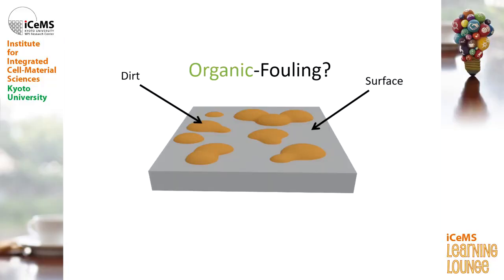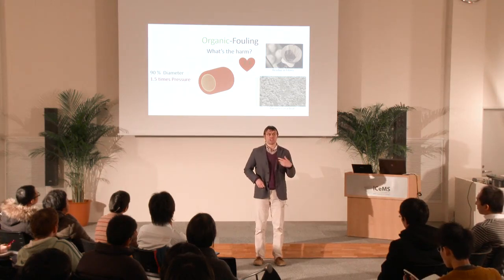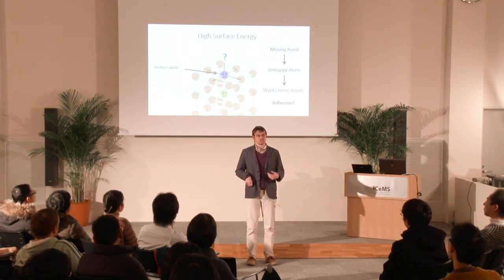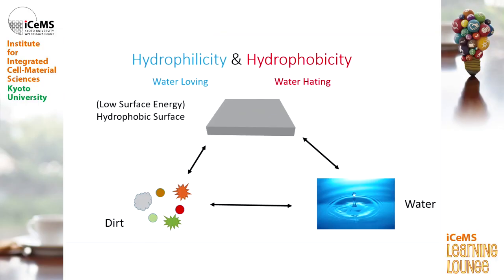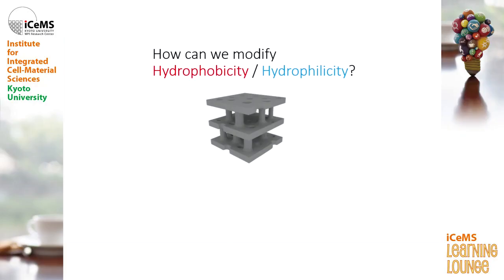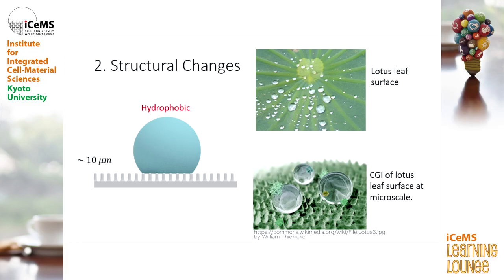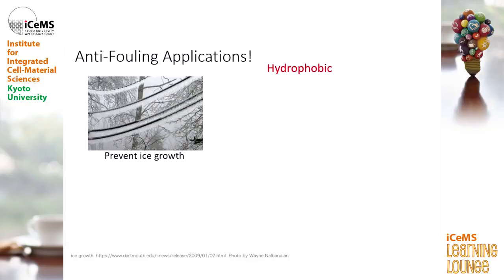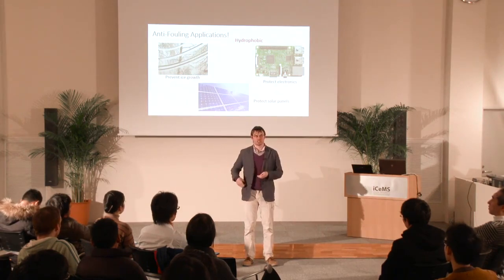Kyoto Univ. iCeMS Learning Lounge #11 "Foul Play! Making Self-Cleaning Surfaces" Mr. Andrew Gibbons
Mr. Andrew Gibbons
iCeMS Easan Sivaniah Lab, Kyoto University

Andrew Gibbons（アンドリュー・ギボンズ）さん
京都大学 物質－細胞統合システム拠点（Easan Sivaniahグループ）

"Foul Play! Making Self-Cleaning Surfaces"
What if we had self-cleaning surfaces? Currently, cleaning of ﬁlters used in industry costs a great deal of time and money. Fouling on medical devices can lead to rejection by the body. In my talk I explain how fouling occurs and how we can develop self-cleaning surfaces.

-Researcher's comment
While I’m at home, cleaning is a boring but important chore. In my lab however, the problem of how to keep surfaces clean becomes an exciting challenge requiring creative thinking. I began this research when I was developing filter membranes which are often damaged by the buildup of dirt. I am trying to create surfaces that can keep themselves clean while in use. This is a very useful feature for a wide range of devices. I hope that by the end of the talk you are convinced that cleaning isn’t as boring as you thought!